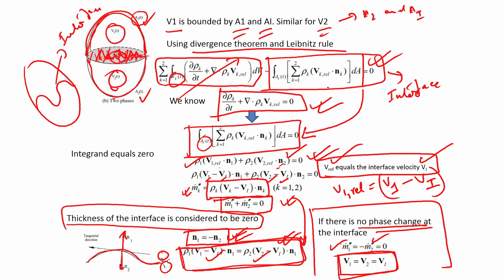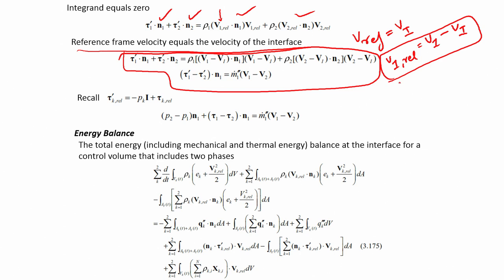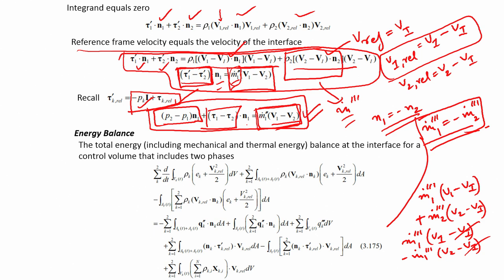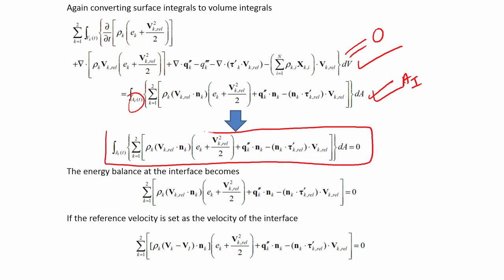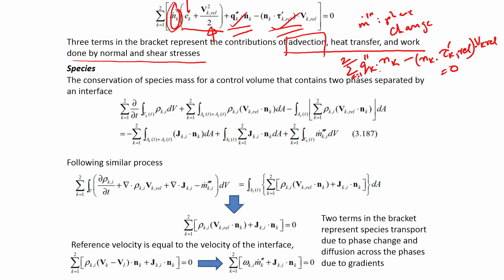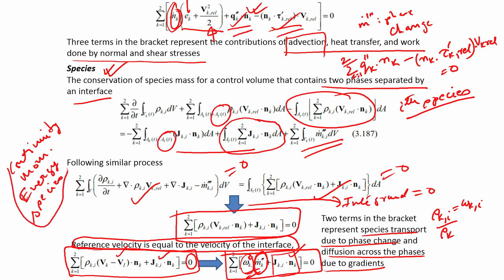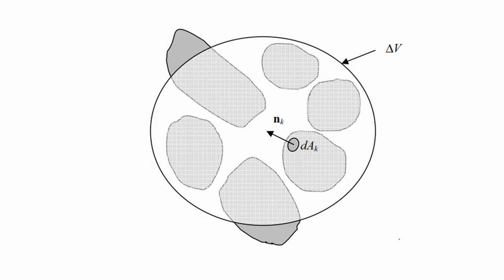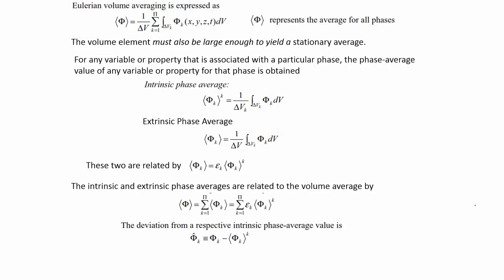Lec10 Governing equations and interfacial conditions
Governing Equations, Interfacial Conditions, Combustion